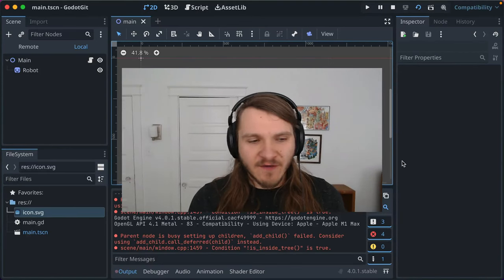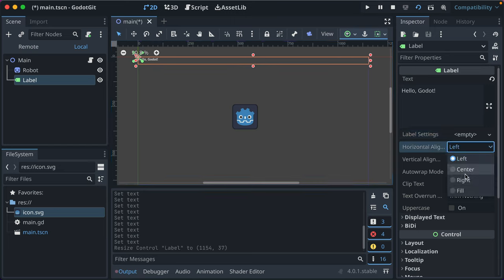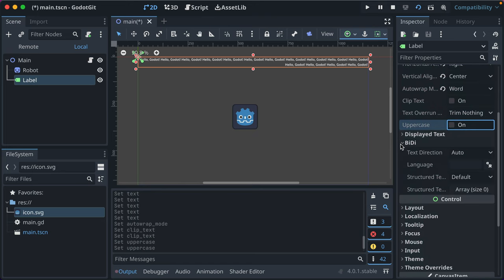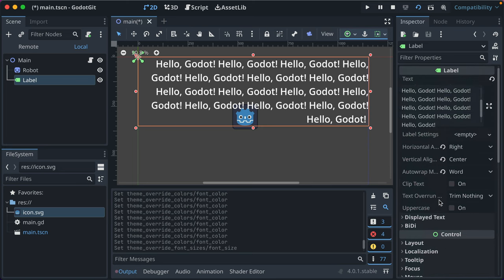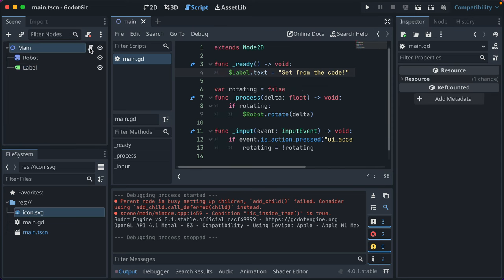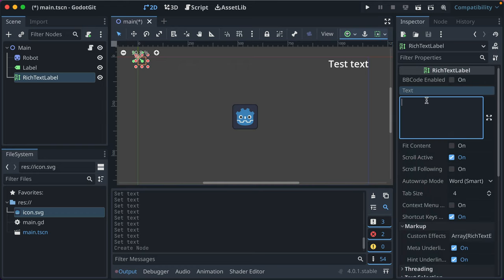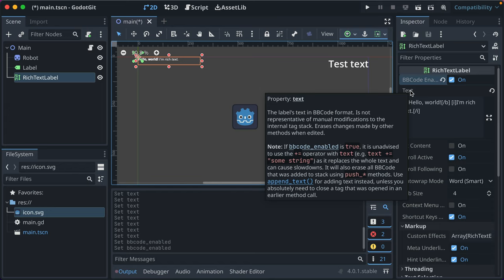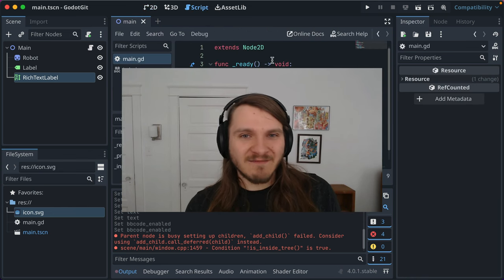Displaying Text with Labels | Godot 4 Quick Tip